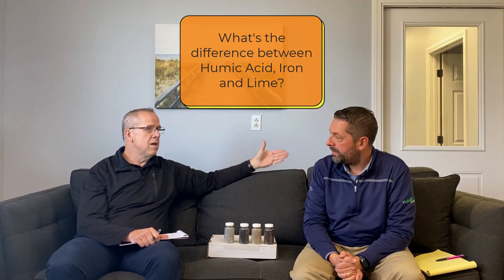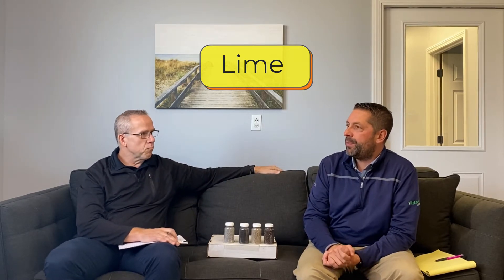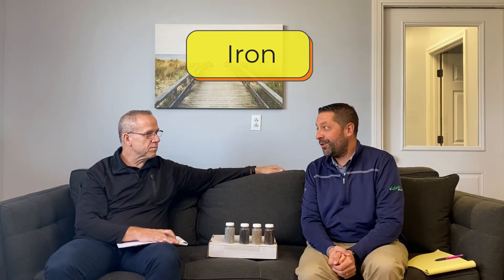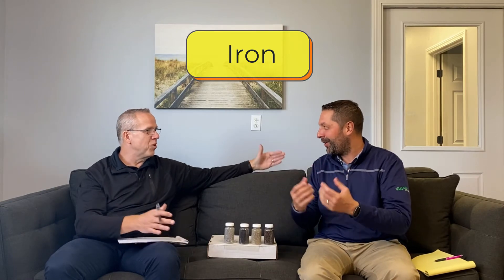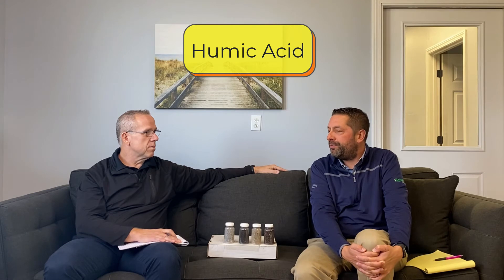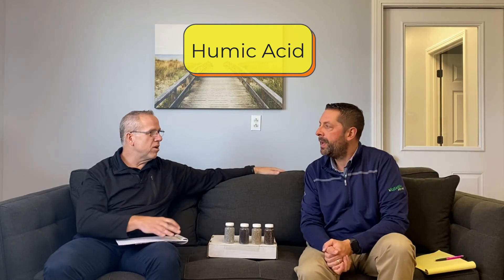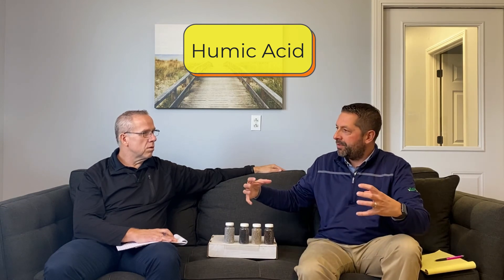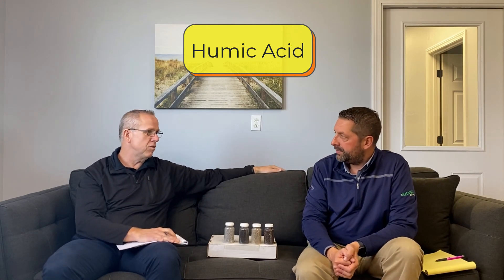Soil pH - Iron vs Humic Acid vs Lime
Humic Vs Iron vs Lime - Soil ph and Soil Health

Humic acid or fulvic acid, iron and lime are 3 typical fertilizer add-ons for healthy soil.

Uses for Humic Acid:
- use with a starter fertilizer
- use as a fall fertilizer application
- Humic acid is essentially liquid peat.
- Humic acid is a supplement that makes nutrients more available to plants

Lime:
Lime is a micro nutrient required for soil structure. It's the one micro nutrient that is essential to soil health but is not included in a typical N/P/K fertilizer bag.

In New England, we tend to have a lower ph soil. Lime increases pH and improves nutrient availability. In acidic soil, many nutrients are inaccessible. Lime conditions your soil and increases calcium levels. Calcium is essential to cell wall division which contributes to every aspect of plant growth.

Iron:
The benefits of iron were born in the golf industry.  In the golf industry, it had a place as a sprayable application that acted as a topical "stain" for grass plants to give it a greener appearance.

Lawn care companies work with products in a granular form.  Iron in a granular form - it doesn't work in the same way as a spray.  The plant cannot access iron through its roots.